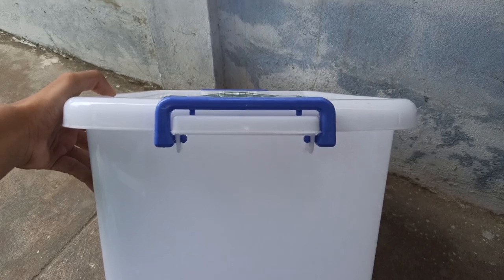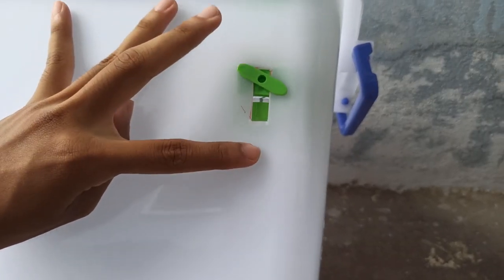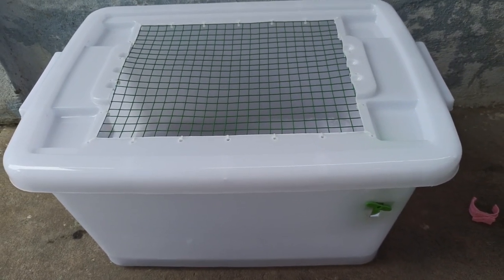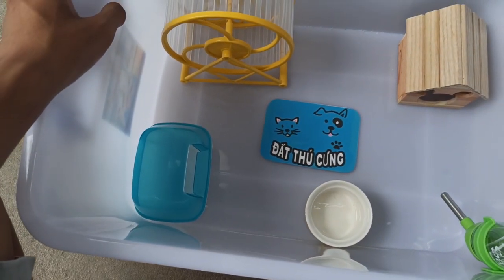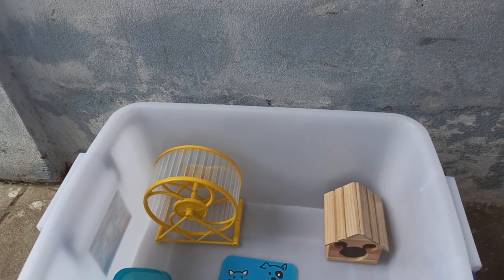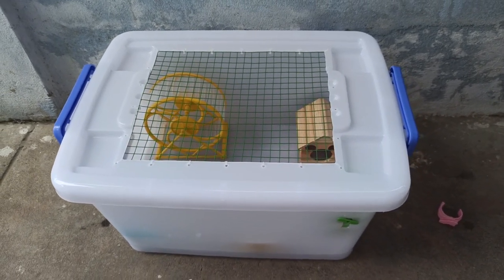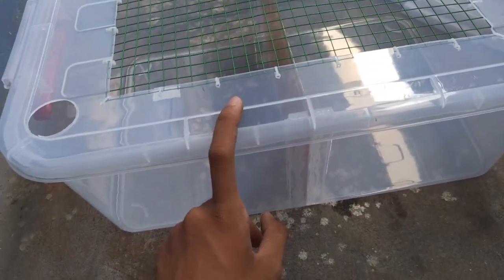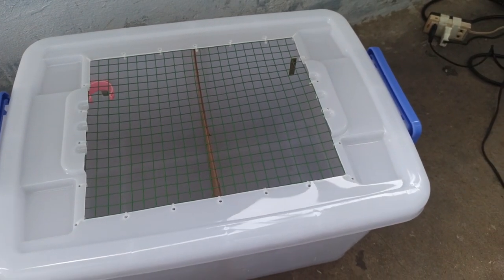Review thùng nhựa 30l nuôi Hamster thoải mái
Cảm ơn các bạn đã xem video và đừng quên để lại 1 like đăng ký để ủng hộ mình nha, đồng thời để lại cảm nghĩ của bạn bên dưới để kênh ngày càng phát triển hơn...

Đặc hàng qua shopee để được giảm phí ship và nhiều ưu đãi từ shopee

=== CHÚC CÁC BẠN CÓ MỘT NGÀY TỐT LÀNH ===